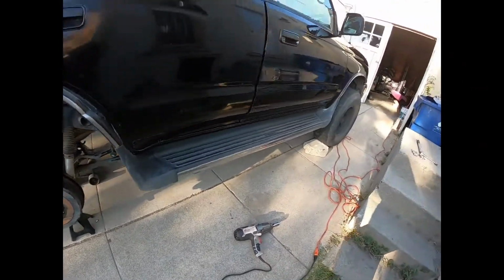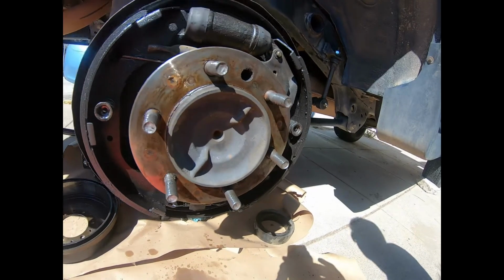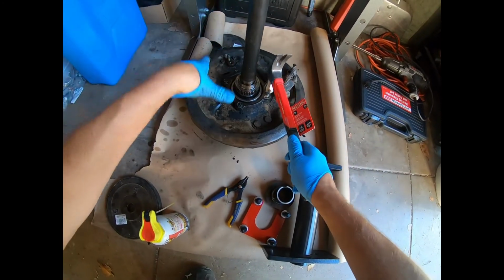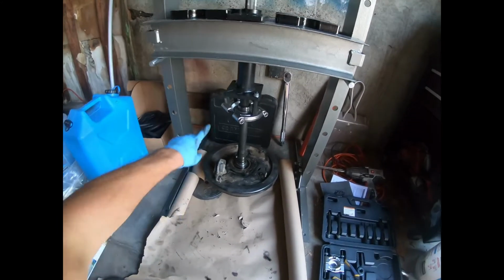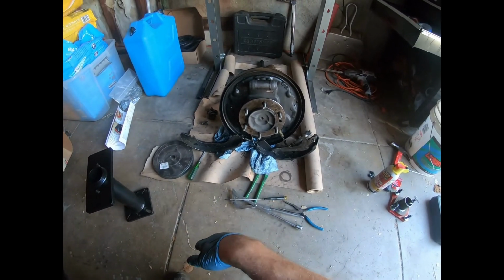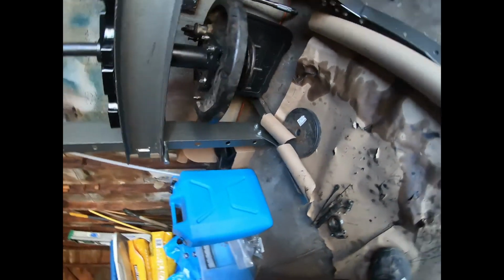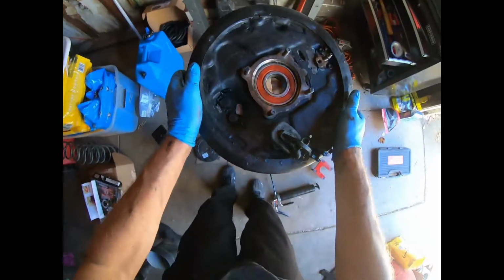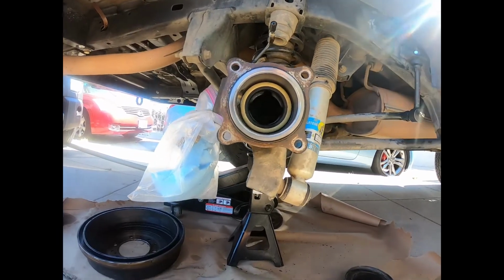3rd Generation Toyota 4Runner Rear Axle Seal Replacement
Here is a quick step by step video on how to replace the rear axel seals in the 4Runner / Tacoma
Harbor Freight 20 T Press

Custom Axle Puller

All parts are OEM Toyota!

Outer Seal - Dust Shield

Inner Axle Seal

OEM Wheel Bearing x 2 Note: 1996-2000 Use this below. 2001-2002 Use a different PN: 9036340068

Retainer Ring x 4 - You can reuse the bottom 2

Snap Ring x 2

Toyota Axle O-Rings x 2
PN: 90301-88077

ABS Ring PN: 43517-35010  - I reused mine

Tools besides press and axle tool: slide hammer to remove inner seals, Pittsburgh bearing puller, bearing race driver, hammer!